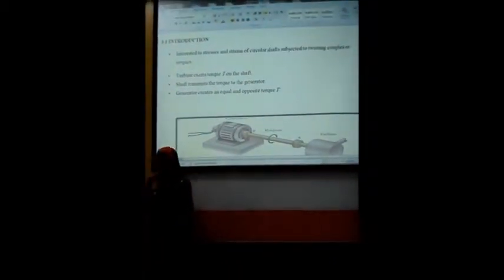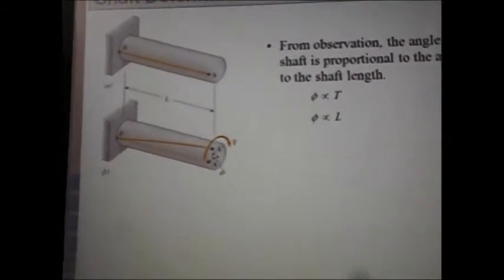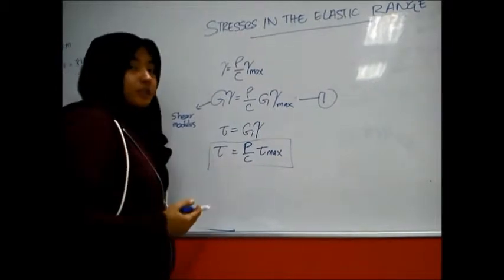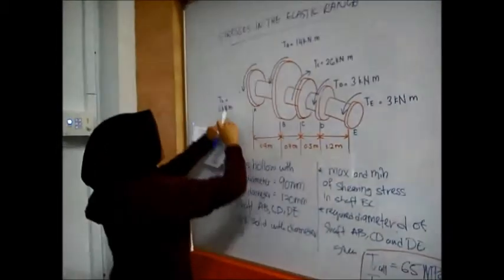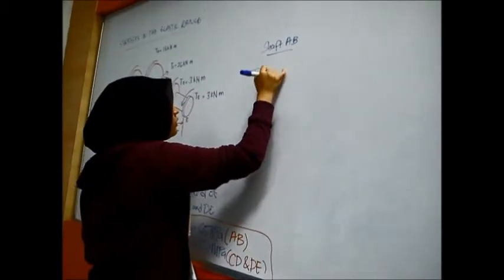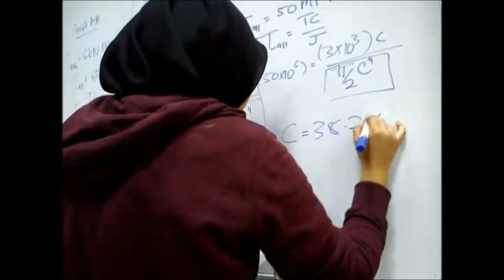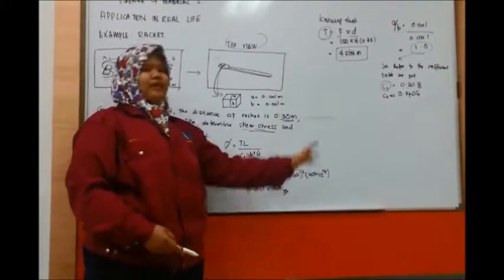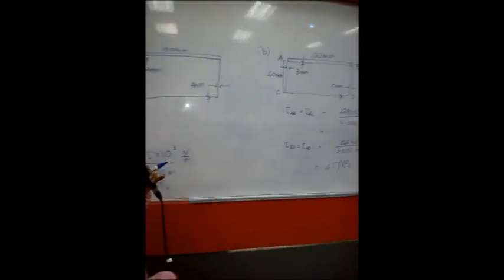Torsion - Strength of Material 1